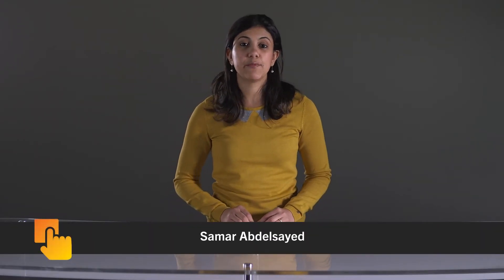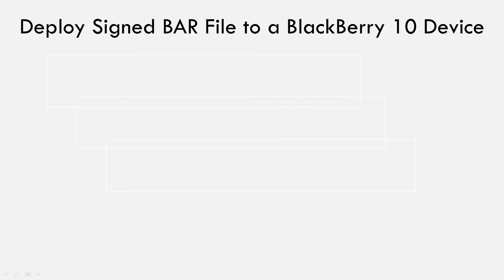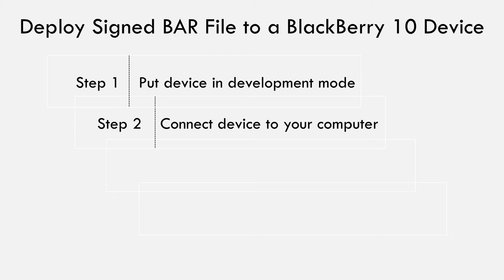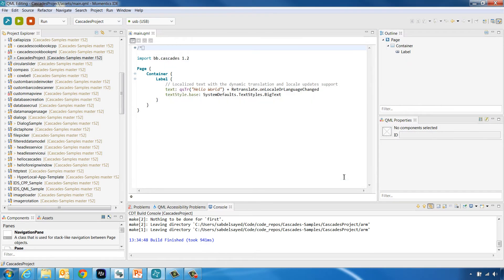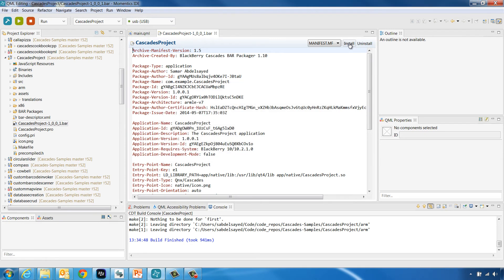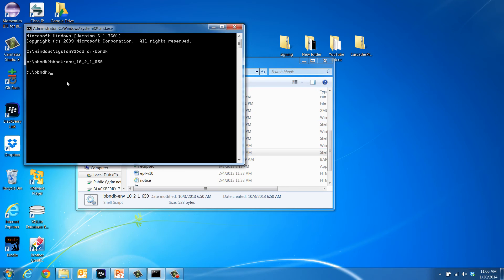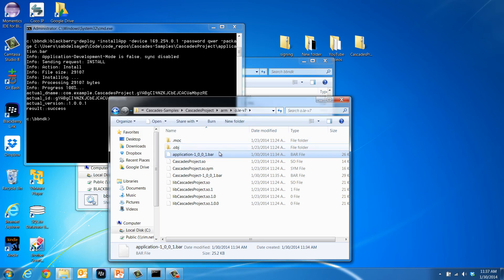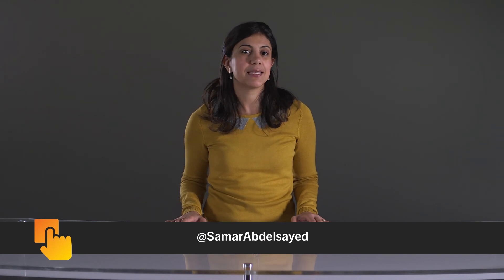Share Signed Builds of your BlackBerry 10 App Part 2: Deploy a Signed BAR File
Part 2 of a step-by-step tutorial on how to share a signed build of your native BlackBerry 10 app with others. This part covers how to deploy a signed BAR file onto a BlackBerry 10 device using the BlackBerry 10 native SDK.